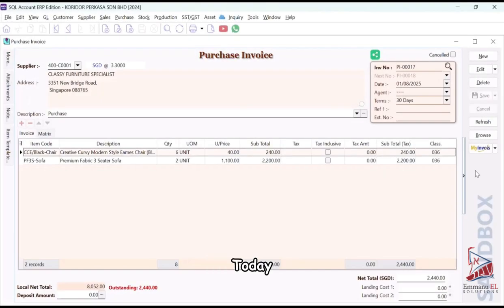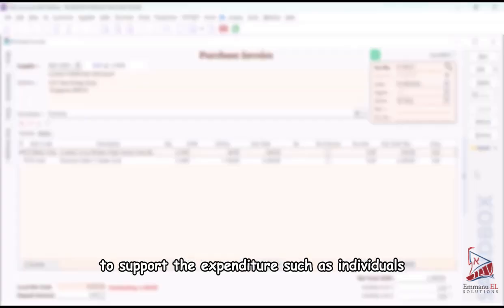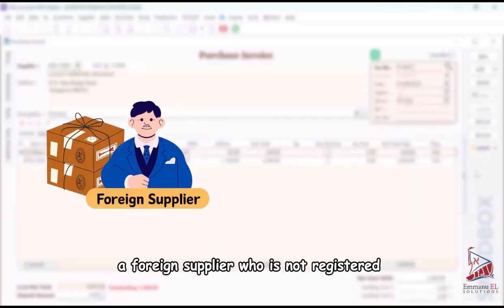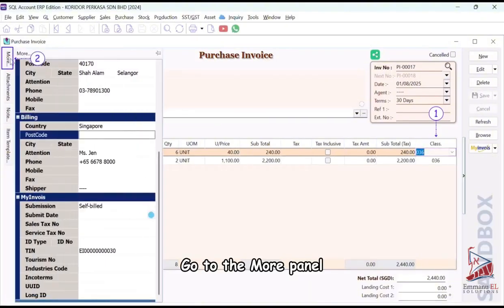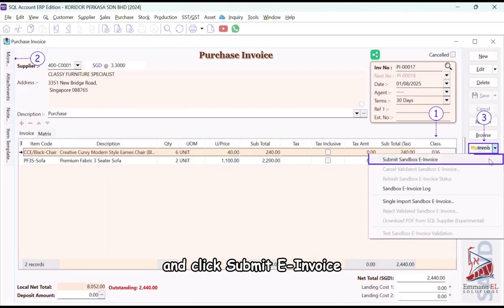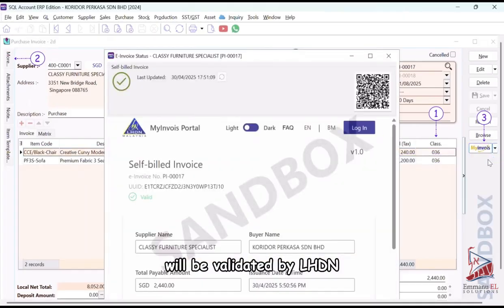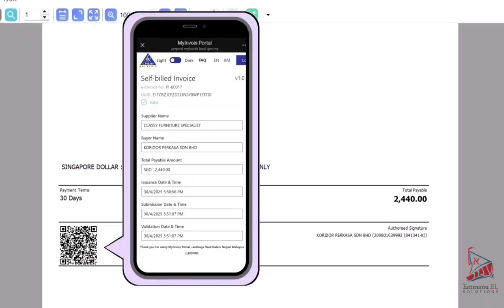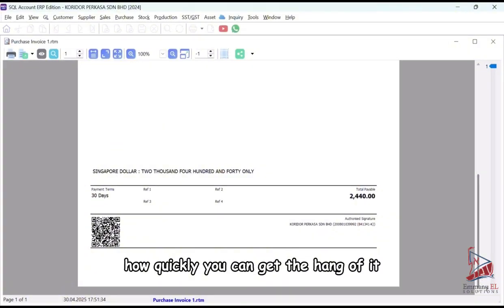SQL e-Invoice - Self-Billed e-Invoice submission via Purchase Invoice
Learn how to submit a self‑billed e‑invoice in SQL Purchase Invoice with this clear and practical tutorial.

You’ll discover how SQL Purchase Invoice makes it easier to manage self‑billing, reduce manual errors, and maintain accurate financial records. Perfect for accountants, finance teams, and business owners who want to simplify their invoicing process.